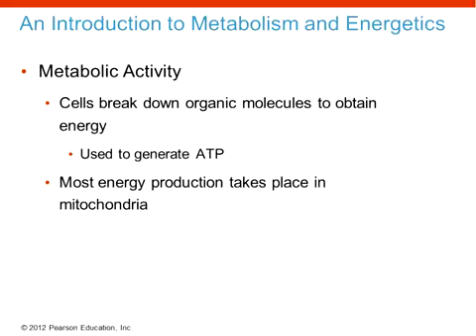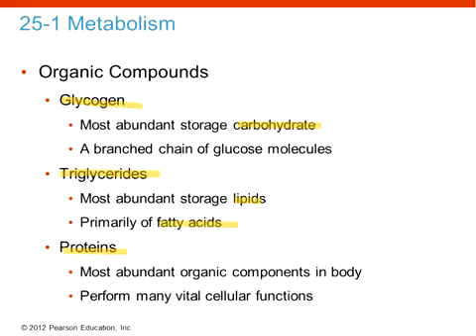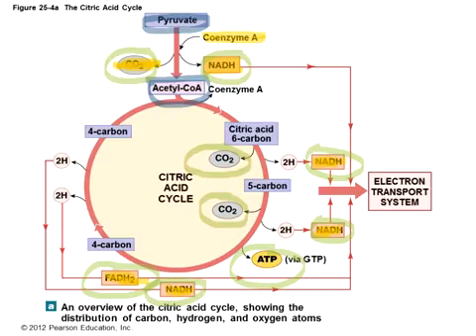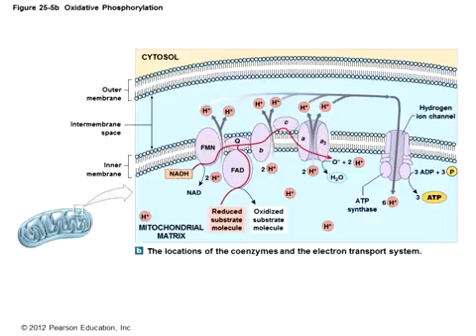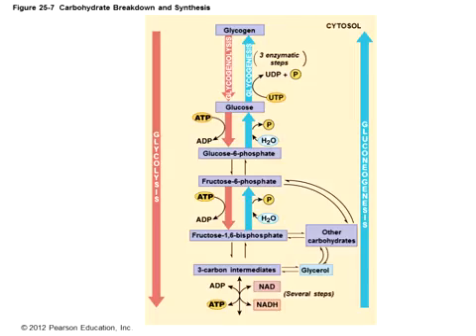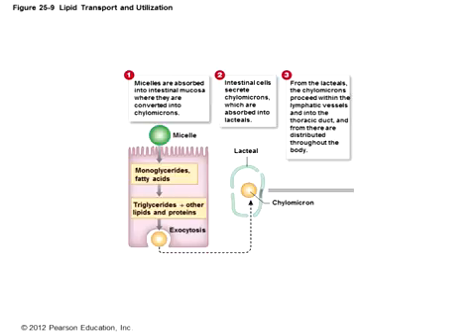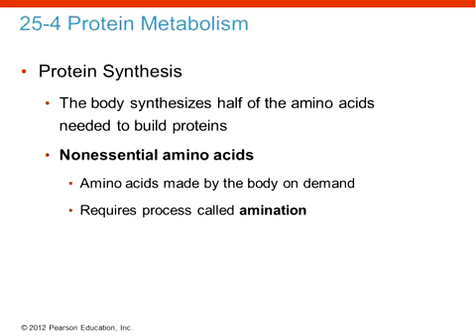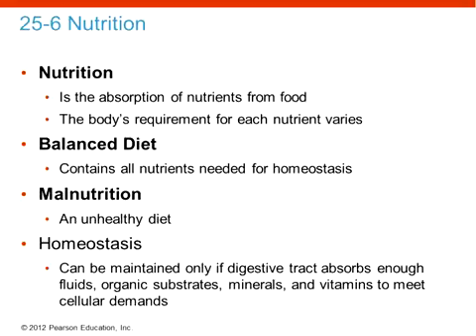Metabolism Anatomy and Physiology II